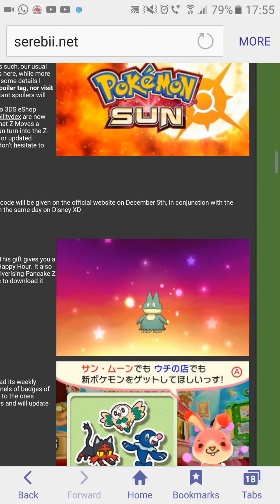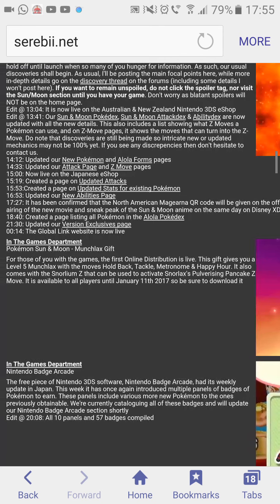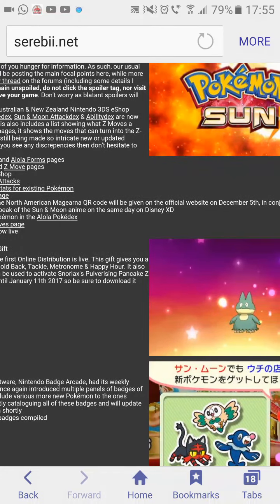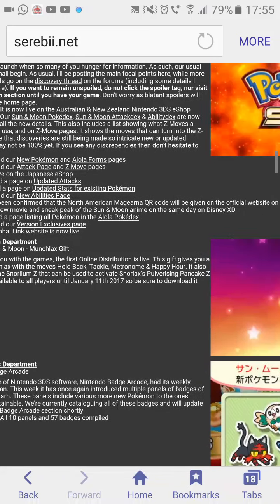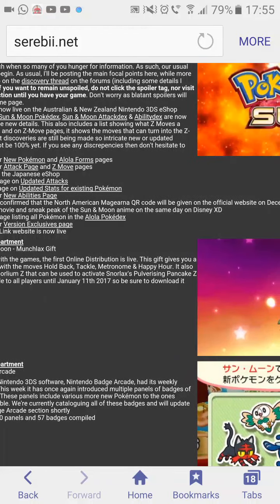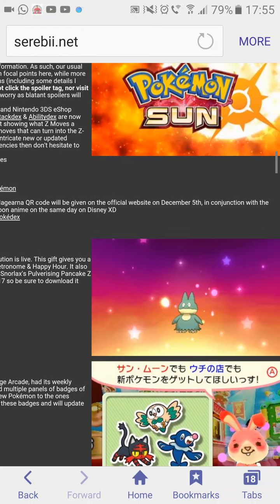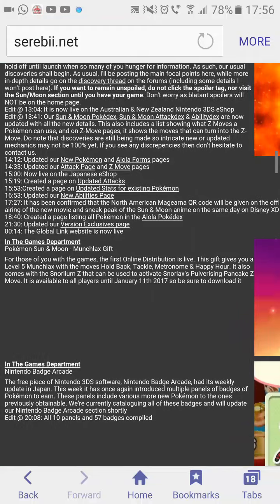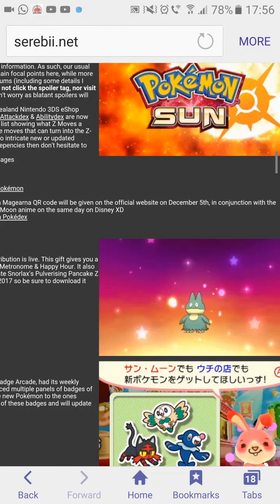Pokemon sun and moon event MUNCHLAX!!!!!!!!